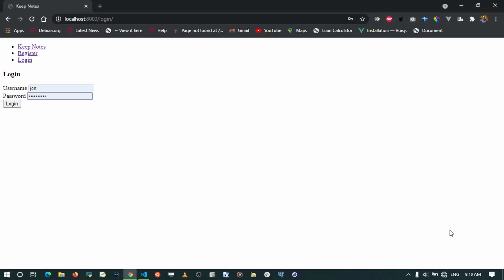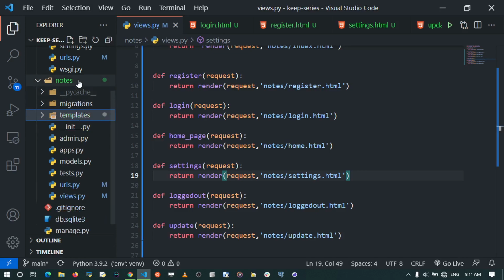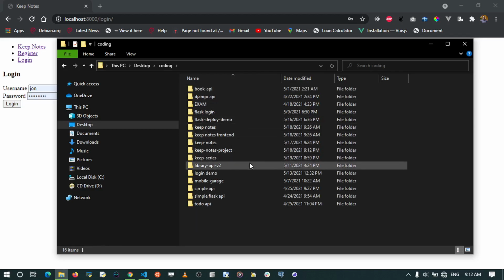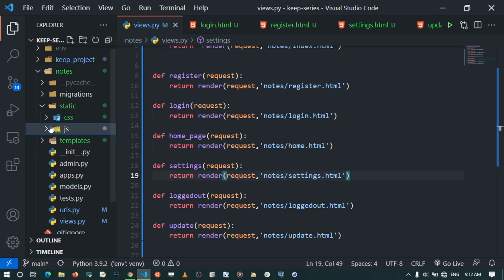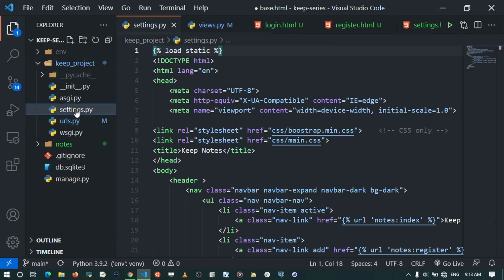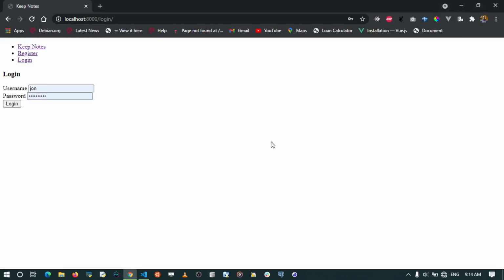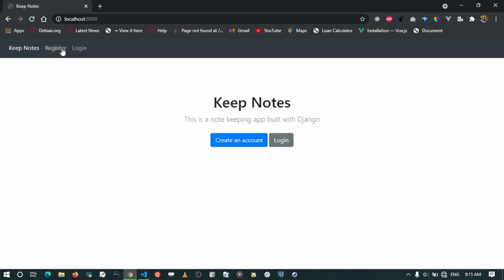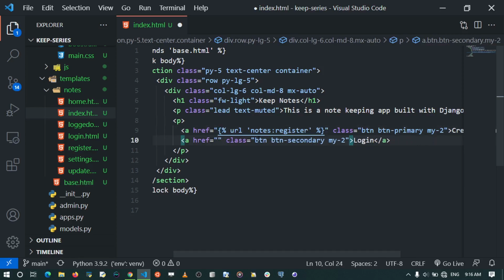Build a Django Note Keeping App 3 - Using static files with Django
Hey there, In this video, I walk you through how to use static files in Django. Such files include images, SVGs, CSS and JavaScript files which enable websites to have styling and be interactive.